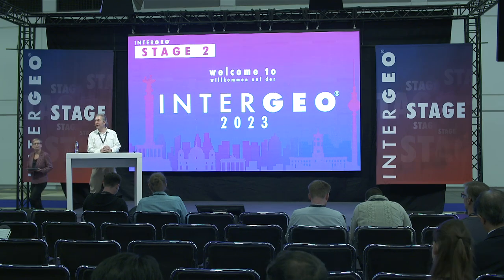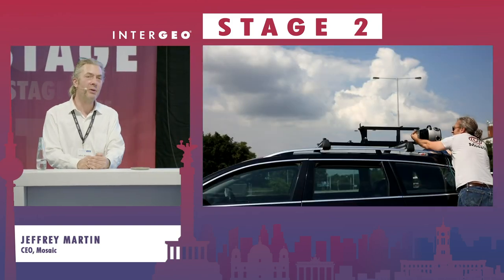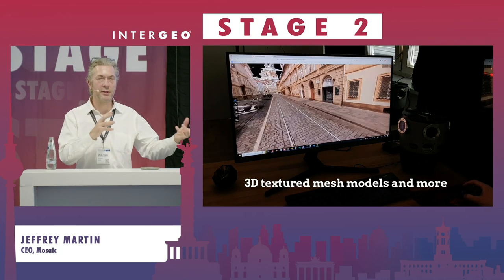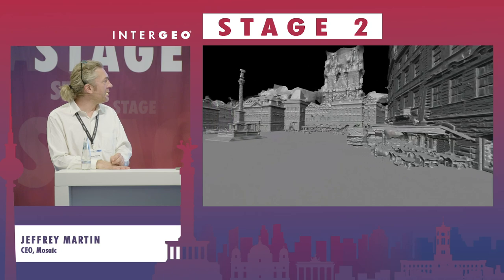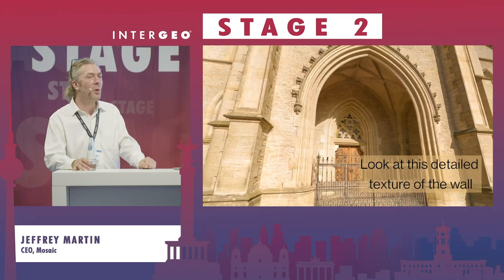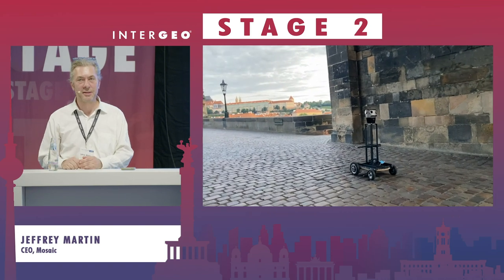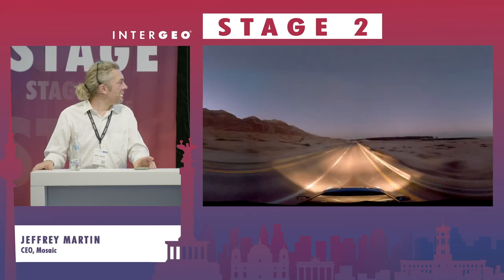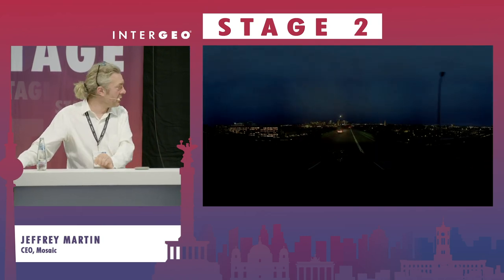JEFFREY MARTIN: LARGE-SCALE 3D MODELING AND DIGITAL TWIN CAPTURE AND PROCESSING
JEFFREY MARTIN
Mosaic, CEO

Mosaic has become a leader in the geospatial imaging industry in the span of four years, bringing to market a disruptive mobile mapping camera that is setting the bar for others in the field.

We started the company by addressing one of the most severe problems preventing wider adoption of geospatial and 360º imaging and mapping: namely, that there was no good camera system to create these images. Our goal from the beginning has been to automate the creation of the highest possible quality geospatial data and to make it easy and affordable, allowing new use cases and applications to be built that were previously not possible due to the complexity and cost.

We are building an automated city-scale 3d reconstruction pipeline, including import to engines such as UE5.

In other words, our vision is to make the creation of street-level imagery (and 3D data) of the world easier, faster, and better.

Our goal has been to make the world’s fastest, easiest, and best large-scale 3d asset creation system to anyone who needs it; this includes TV/film production, VFX, video games, surveying, BIM, asset inspection, telecommunications, and infrastructure inspection.